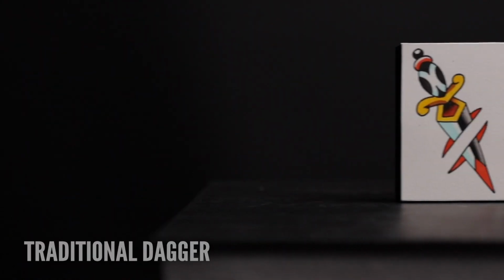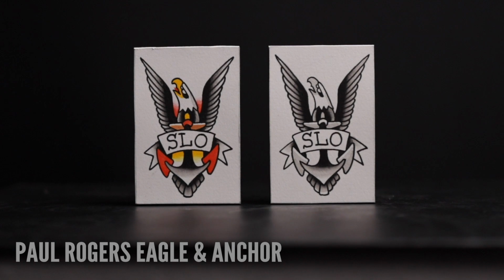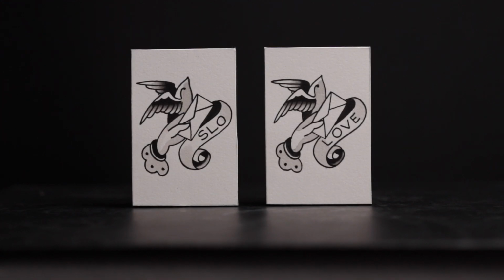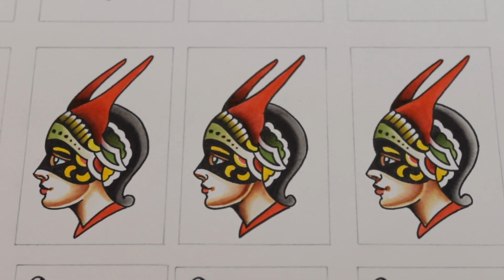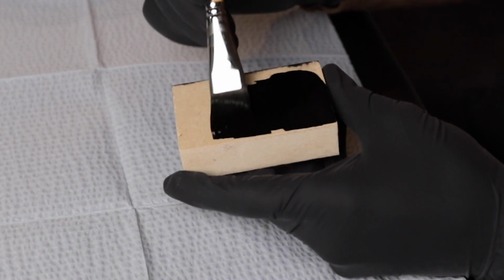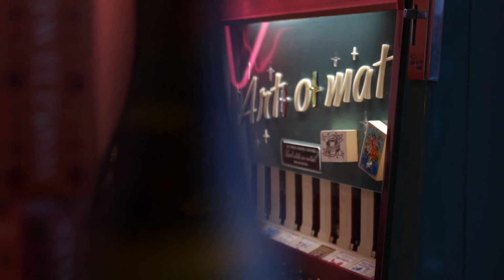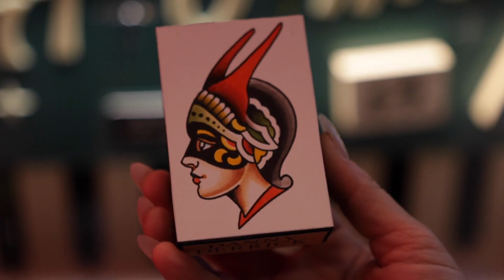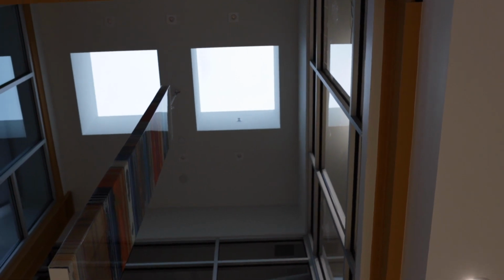Selling 50 paintings for $5.00 - Watercolor Tattoo Flash - Art-o-Mat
Here’s your chance to own an original piece of hand painted watercolor tattoo flash by me! If you get one please remember to post about it and tag me. Thanks!!

THE GEAR I USE:

Main Camera
Secondary Camera
Wide Lens
Art Lens
Macro Lens
Back-up Drone
Gorilla Pod
ND Filter
Polarizing Film
Main Light
Light Dome

Selling 50 paintings for $5.00